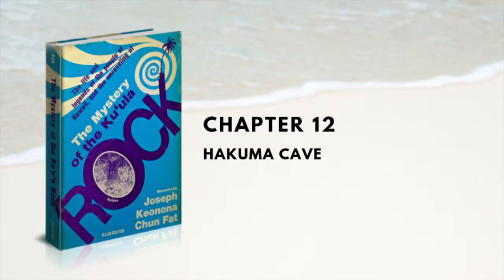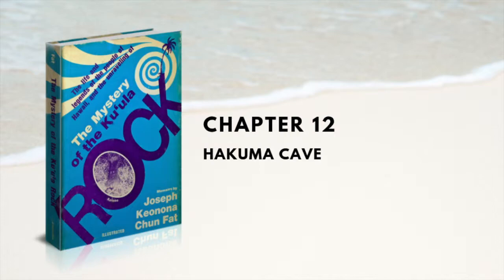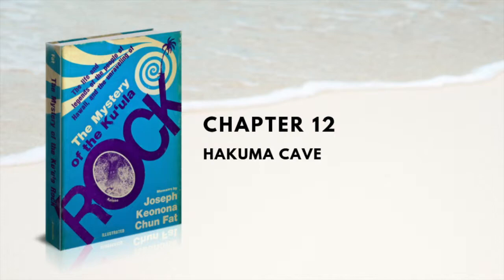Chapter 12 of The Mystery of the Ku'ula Rock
Audiobook produced with the permission of Mrs. Lani Schiro
Read by Kekoa Lake